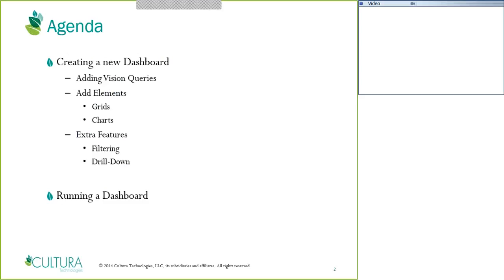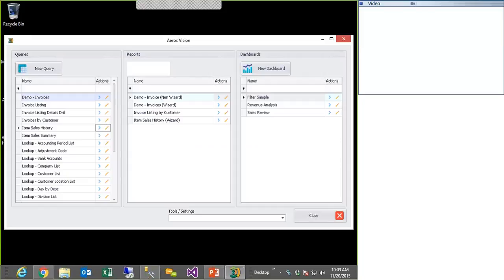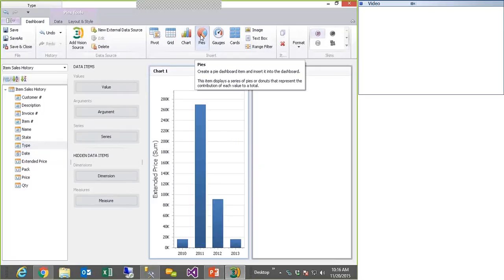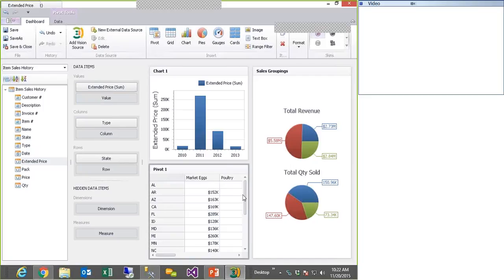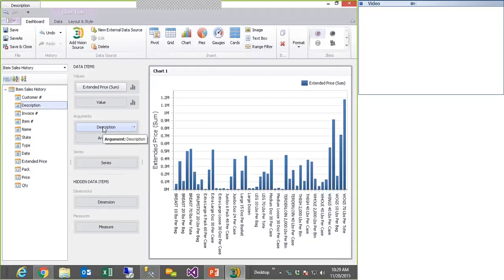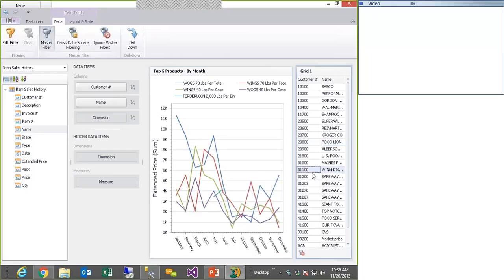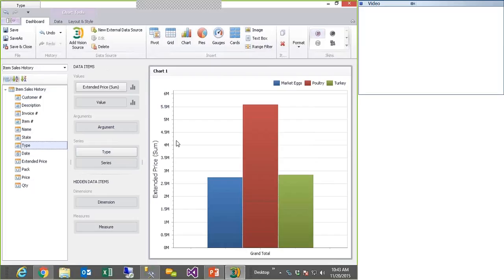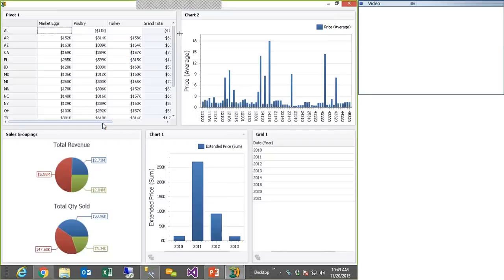Aeros Vision Power Hour Dashing Dashboards